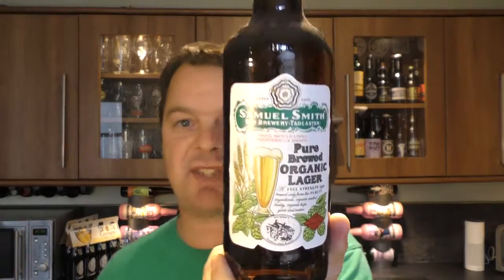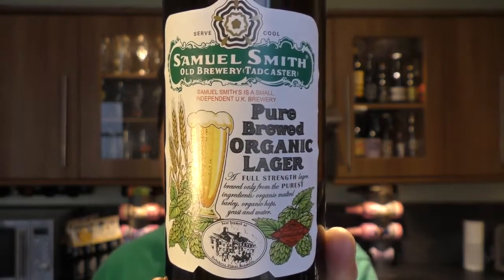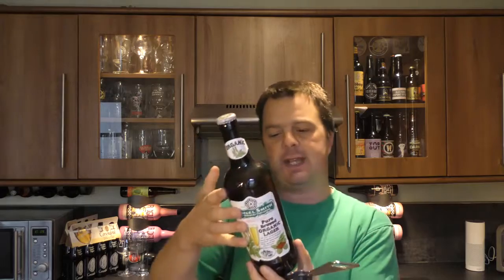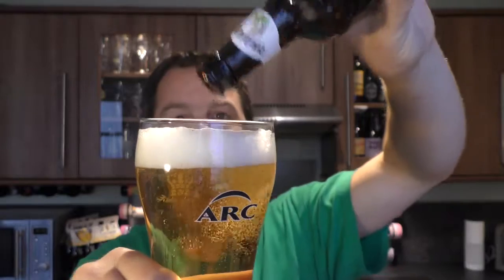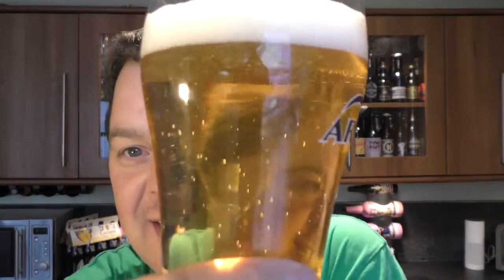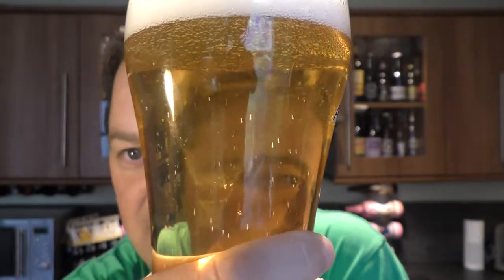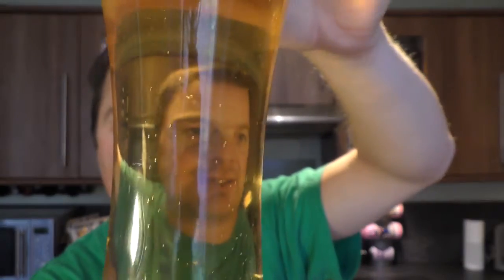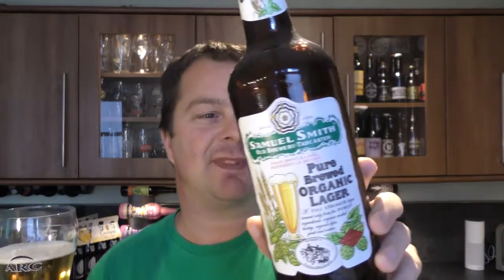Samuel Smith Pure Brewed Organic Lager By Samuel Smith Brewery British Craft Beer Review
Samuel Smith Pure Brewed Organic Lager

Available in store and online:
Beers of Europe
Garage Lane
Setchey
Norfolk
PE33 0BE

Many thanks to Simon - The Real Ale Craft Man for the review.